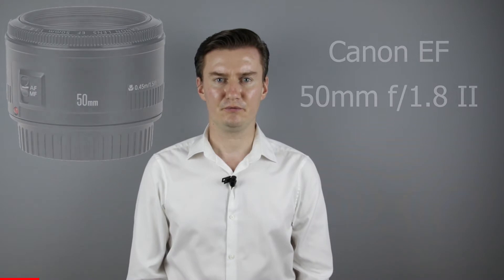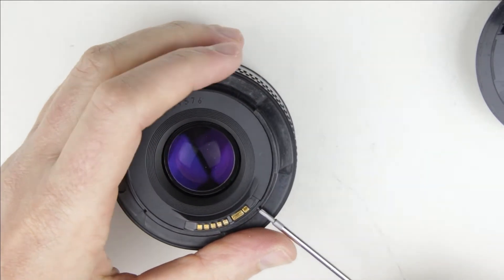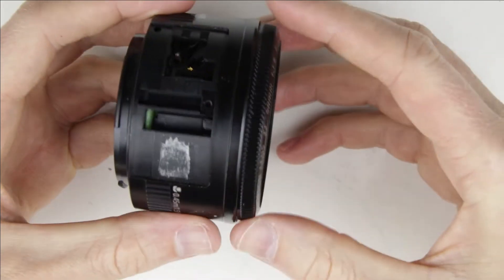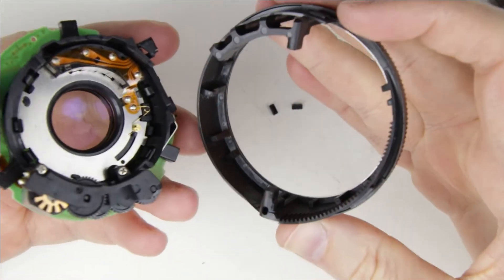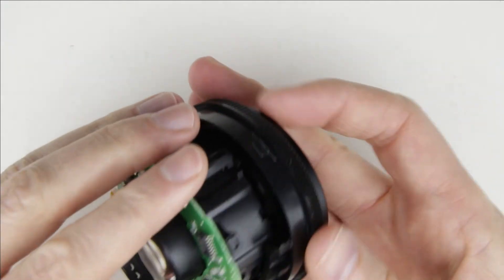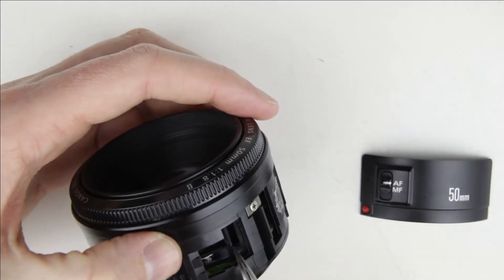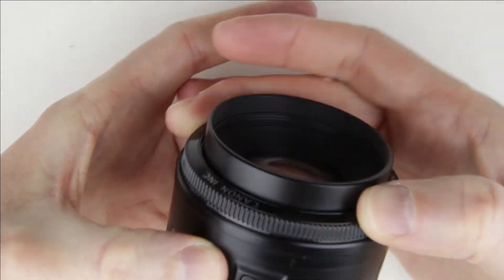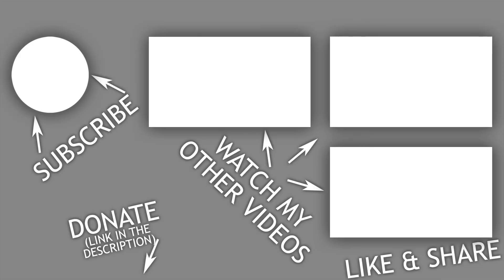Canon EF 50mm f/1.8 II repair: the lens broken into two pieces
This video is about repairing the Canon 50mm f/1.8 II lens which is broken into two parts. Recently I had this lens which front lens element was broken off from the lens. In this video I show how to disassemble the lens, glue back the front lens element then assemble the lens.

UPDATES: n/a

TIMESTAMPS:
- 00:00 Intro
- 00:22 Tools
- 00:36 Like, sub, donate
- 01:08 Disassembly
- 04:44 Assembly
- 10:57 Outro

CRYPTO ADDRESSES:
- Bitcoin (BTC): 18BrF4zDFR32c4zMSMMZPpby2hKdM1nrKE
- Ethereum (Ether): 0x632cB6F5DFf9717946EBDdD7b48C59F9fe547d46
- Bitcoin Cash (BCH): qq42ha793y74dapfyksa3y42c67z6zf5avvj37utyh
- Litecoin (LTC): LepXkmnW2HyiGQGyGcmRMuFmYYcxg4wak5
- Bitcoin SV (BSV): 1LaLoWX2n14ou6PNzbA3QsFZXjdSu2kQQY